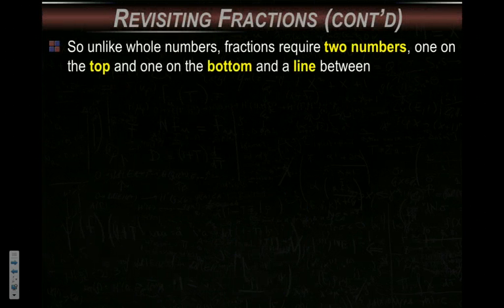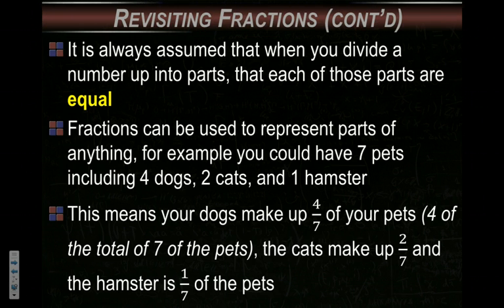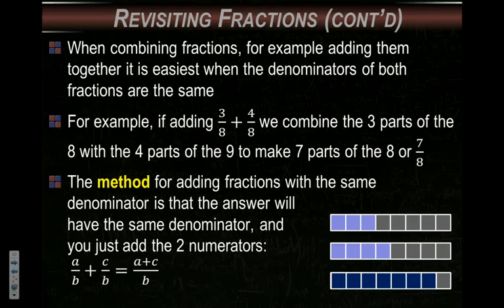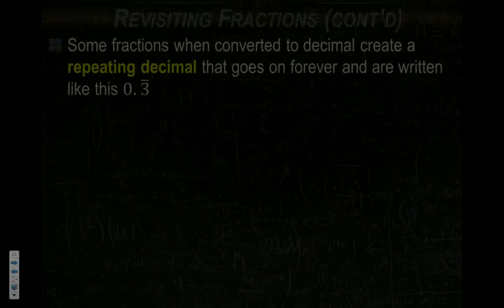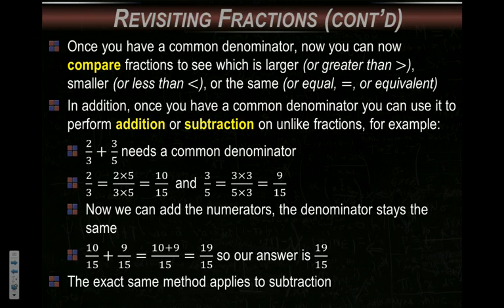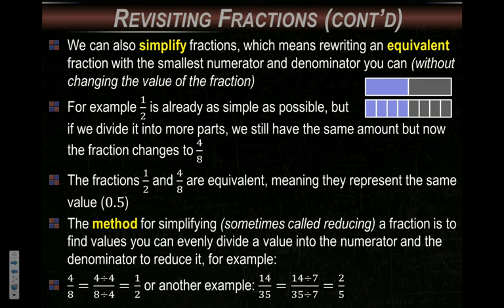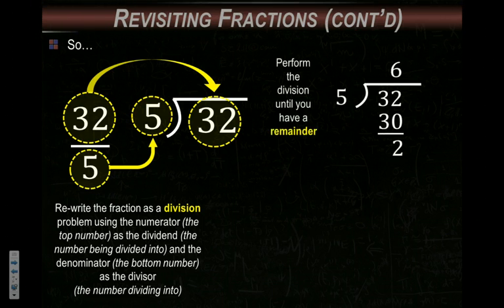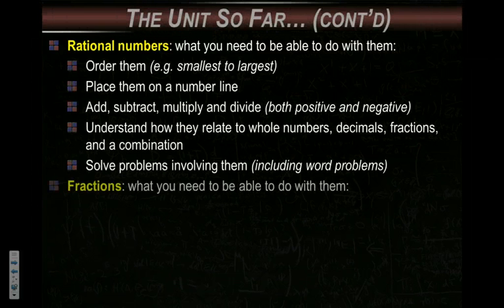05 - MA10F - Unit 01 - Number Sense Part 3